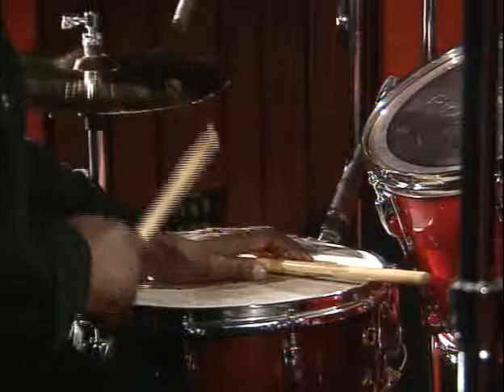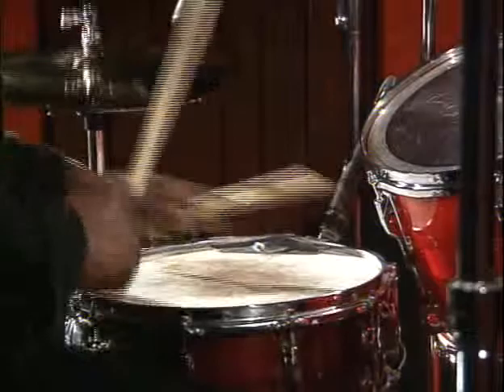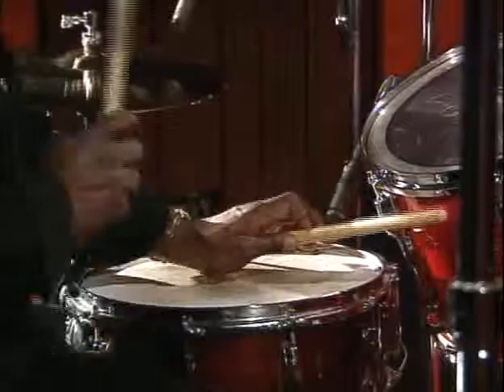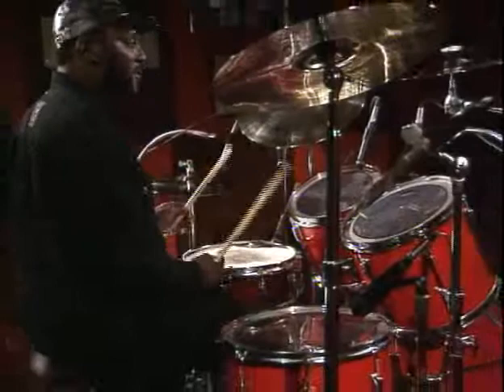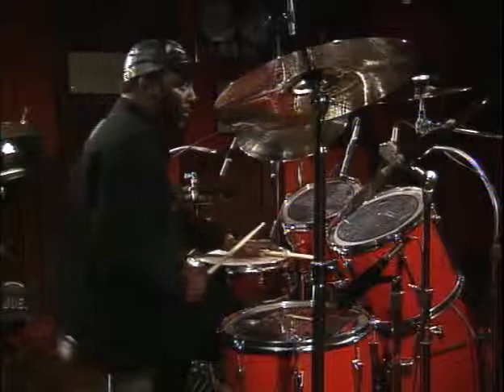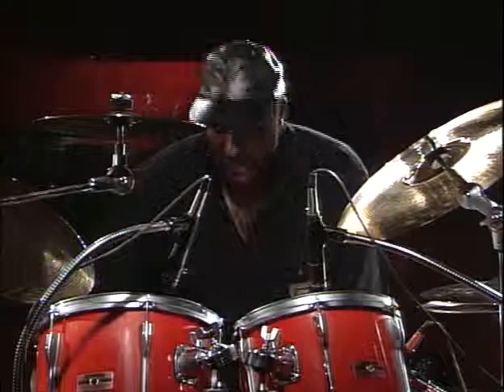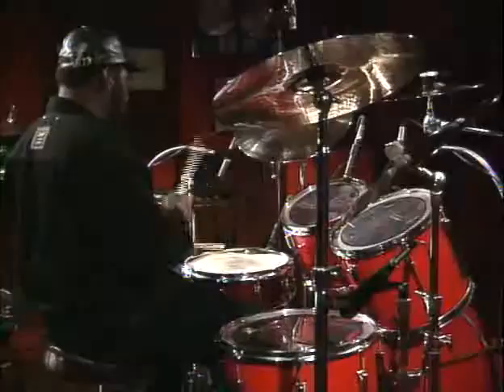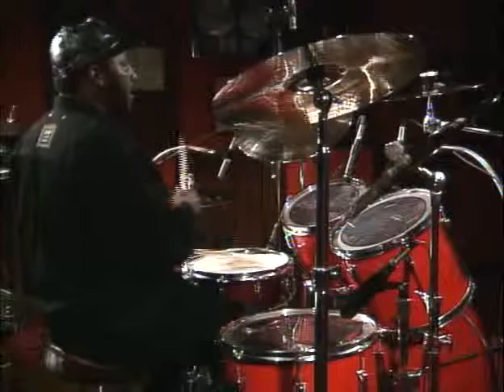Herman "Roscoe" Ernest III - New Orleans Drumming (part 8)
Herman "Roscoe" Ernest III discusses the groove to "Renegade" from the Dr. John album "Tango Palace", and explains the phrase "back it up"

Recorded at Sea Saint Recording Studio in New Orleans
Interviewer: Dan Thress